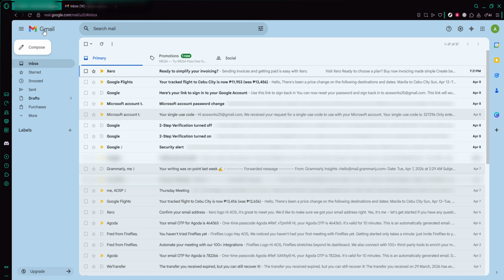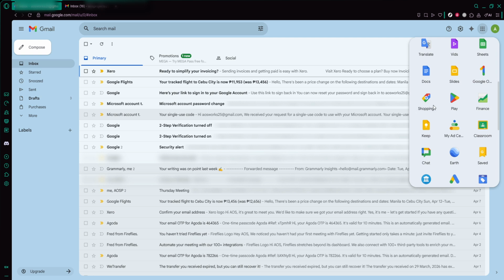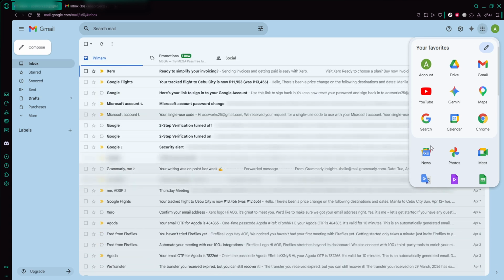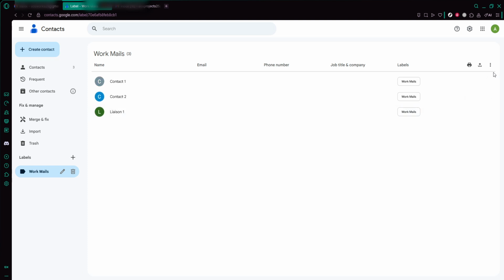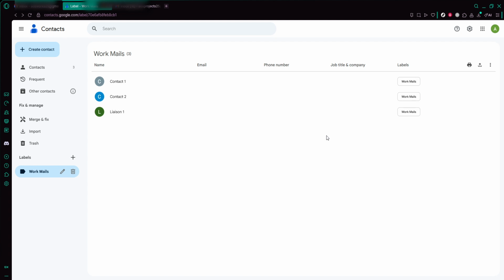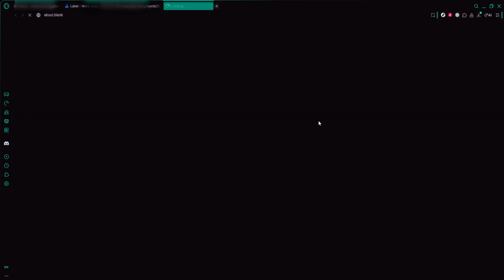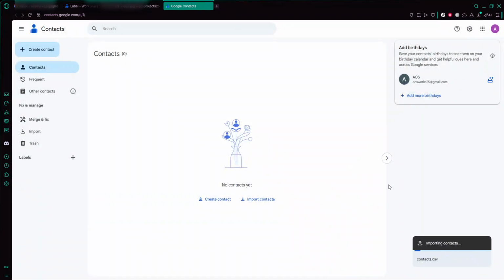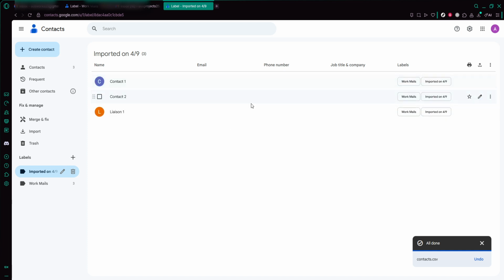How to Transfer Contacts Between Gmail Accounts (Easily)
In this video, we will guide you through the essential steps for transferring your contacts between Gmail accounts seamlessly. Whether you're switching email accounts or just looking to organize your contacts more effectively, this professional tutorial covers everything you need to know about managing your Gmail contacts.

By the end of this video, you'll learn how to export and import your contacts effortlessly, ensuring that all your important information is accurately moved to your new Gmail account. Watch till the end to master this straightforward process and streamline your email management!